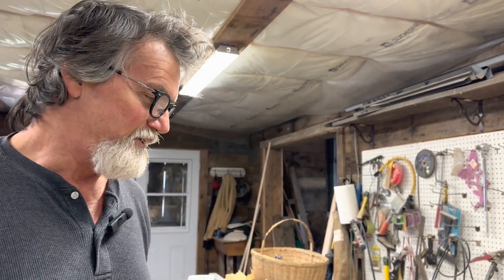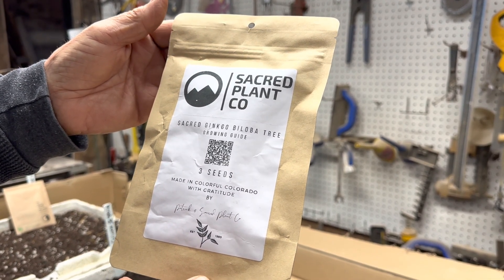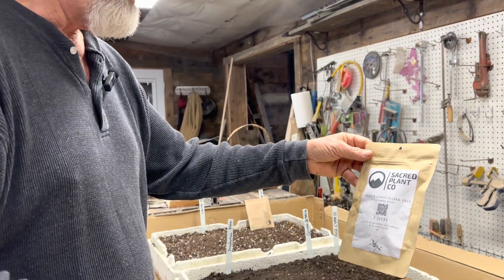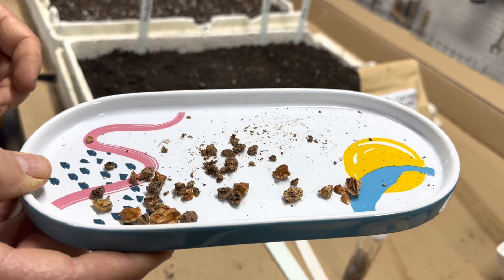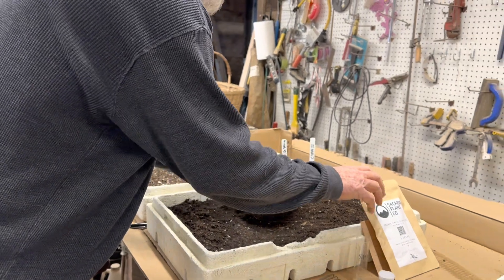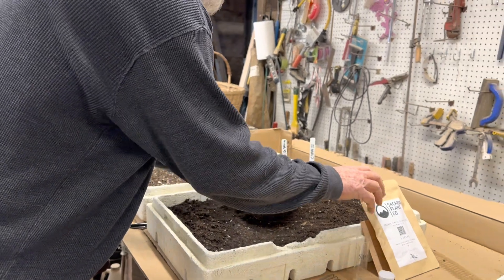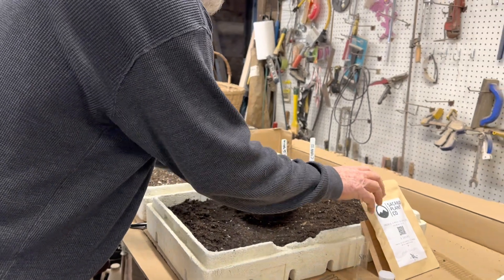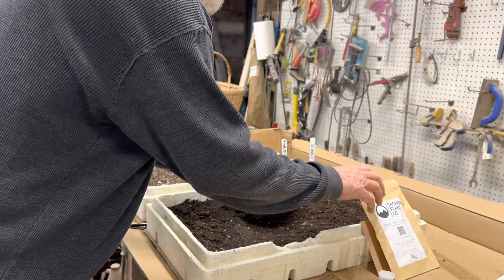Planting my new seeds from Sacred Plant Company.